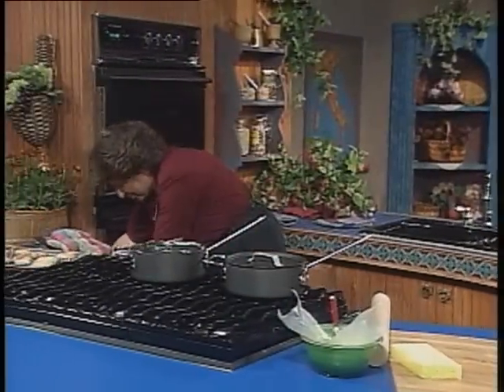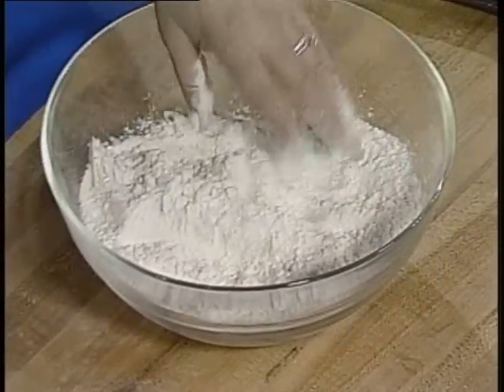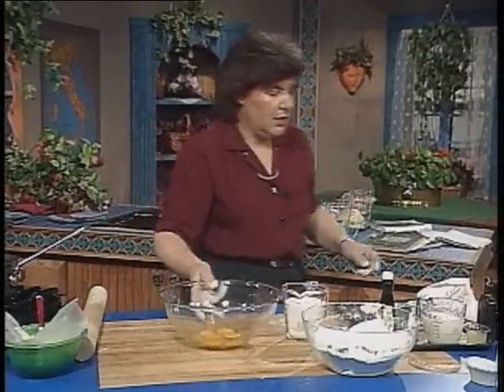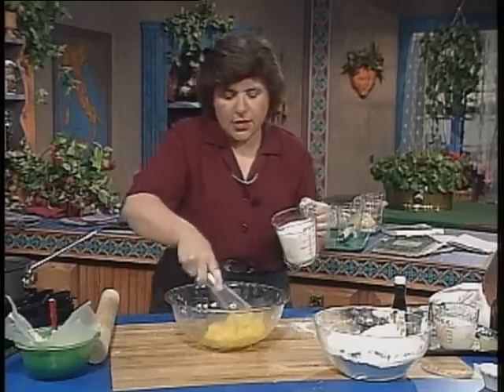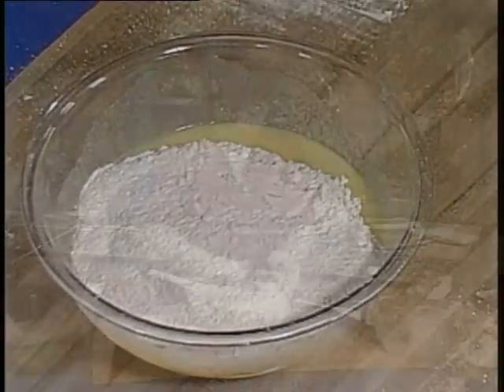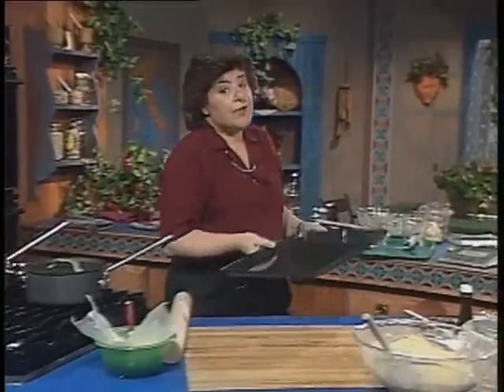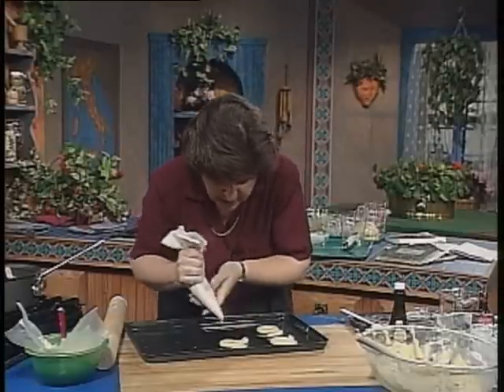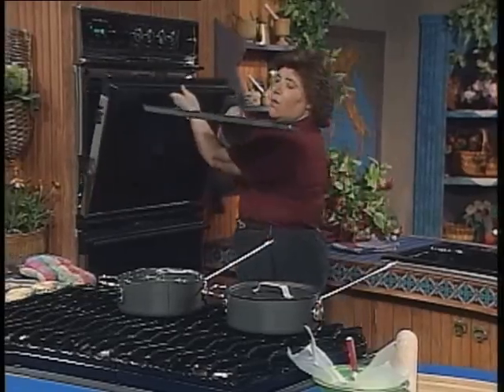Ciao Italia 502-r0371 "S" Cookies